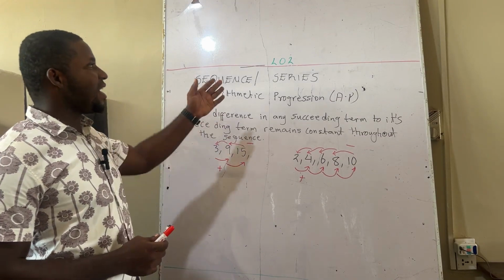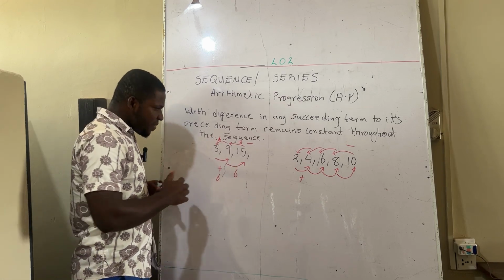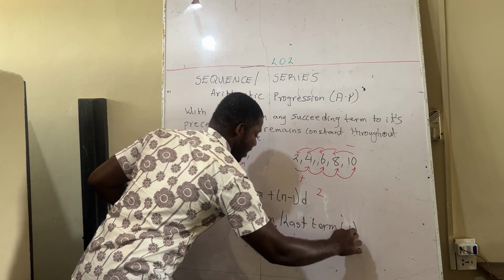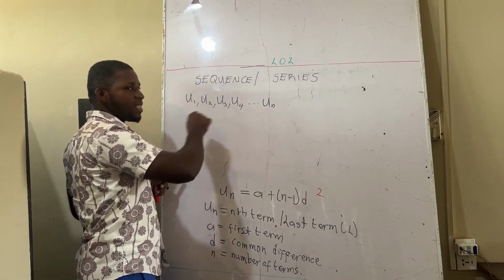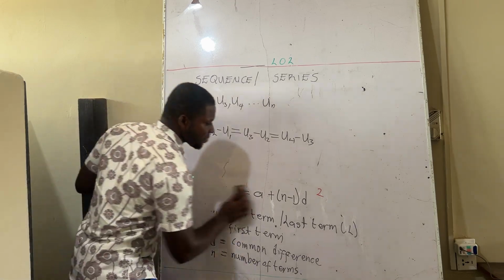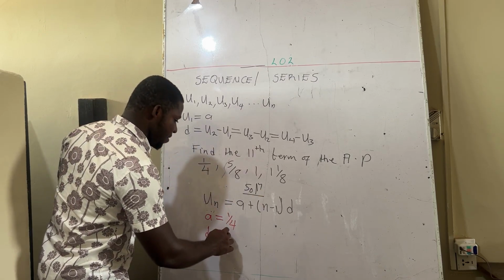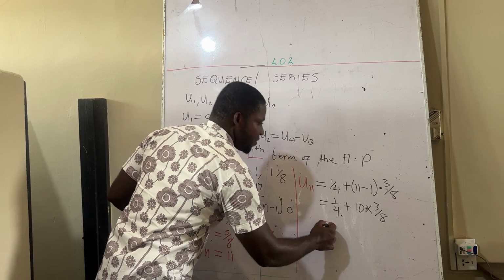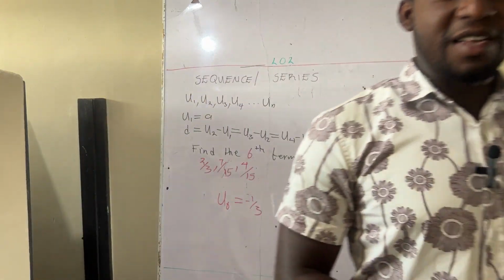Arithmetic Progression A.P (lesson 02)